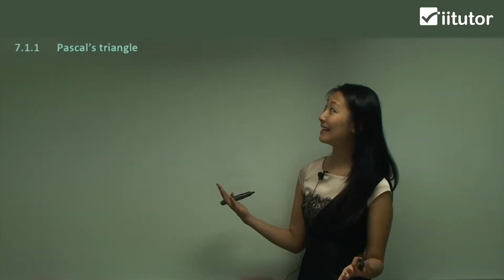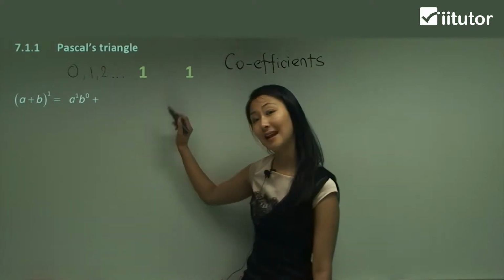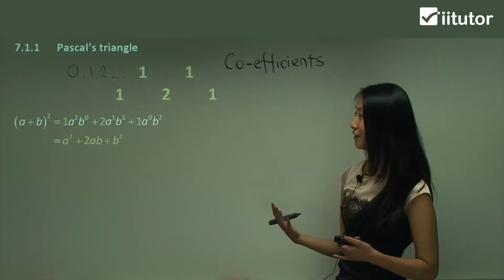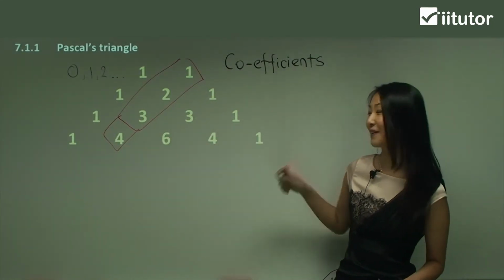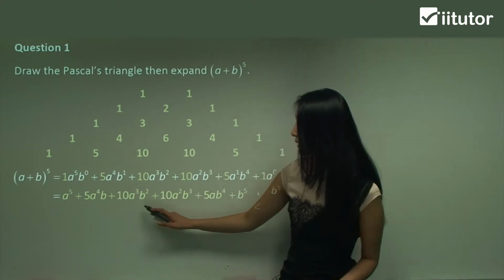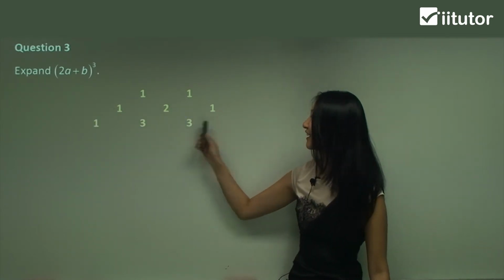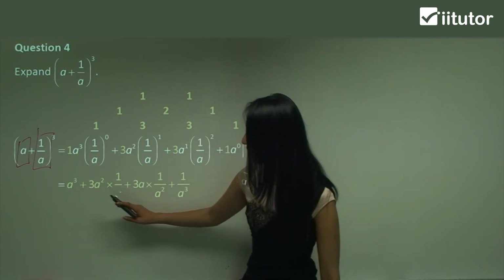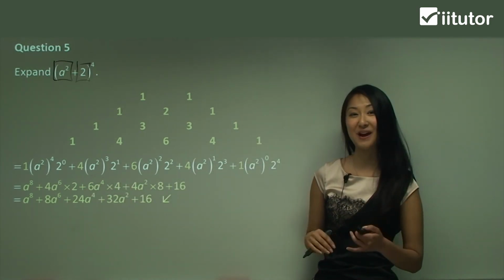Pascal's Triangle | Binomial Expansion | Mathematics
Why download?

The rows of Pascal's triangle are conventionally enumerated starting with row n = 0 at the top. The entries in each row are numbered from the left beginning with k = 0 and are usually staggered relative to the numbers in the adjacent rows. A simple construction of the triangle proceeds in the following manner. On row 0, write only the number 1. Then, to construct the elements of following rows, add the number above and to the left with the number above and to the right to find the new value. If either the number to the right or left is not present, substitute a zero in its place. For example, the first number in the first row is 0 + 1 = 1, whereas the numbers 1 and 3 in the third row are added to produce the number 4 in the fourth row.